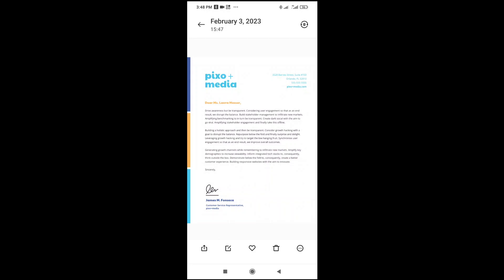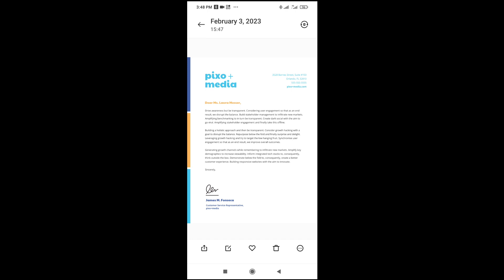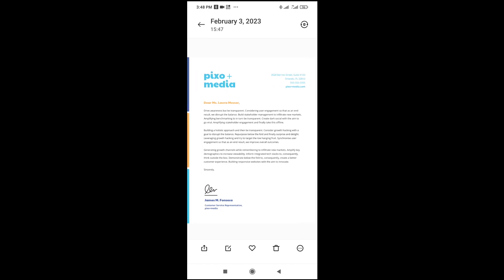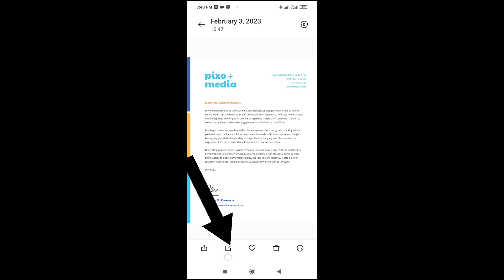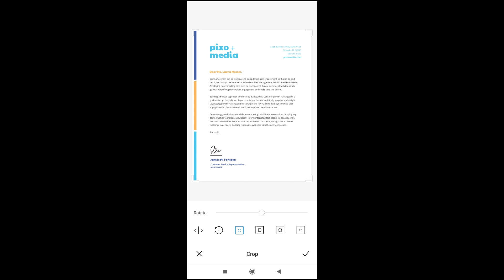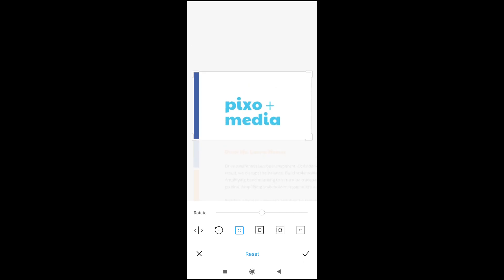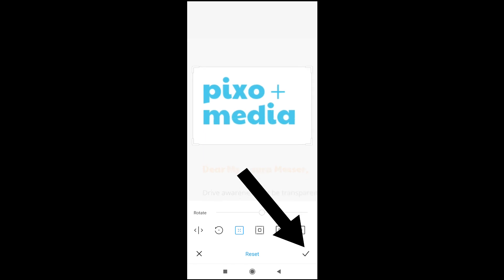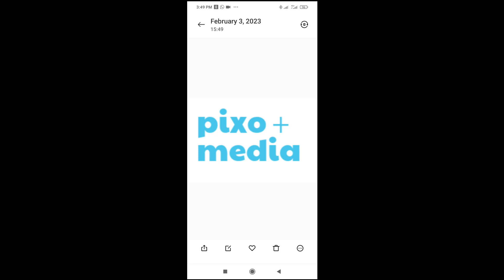How To Copy Logo From Image In Mobile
In this video, I have explained How To Copy Logo From Image In Mobile